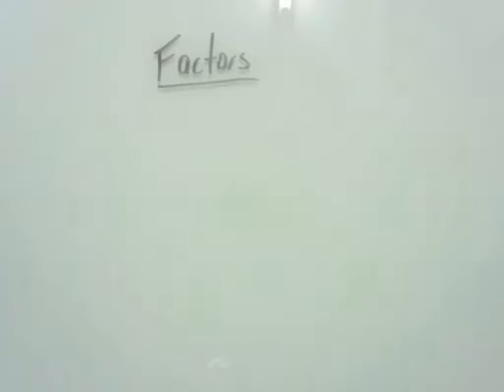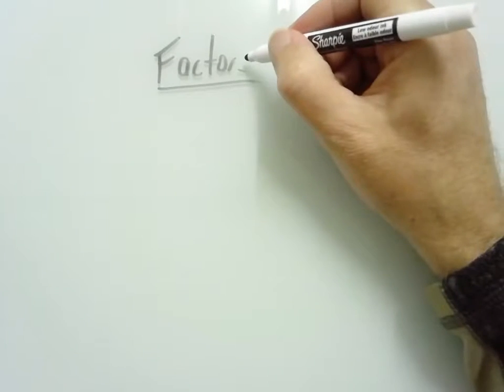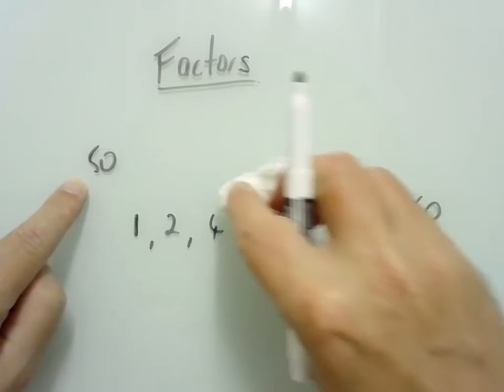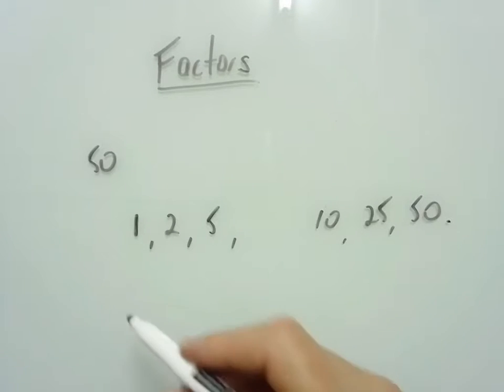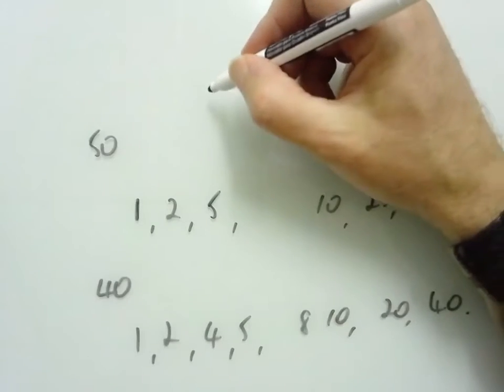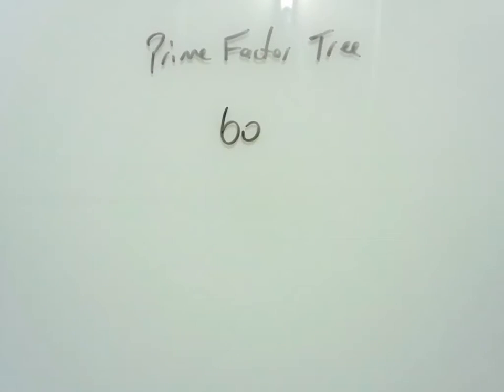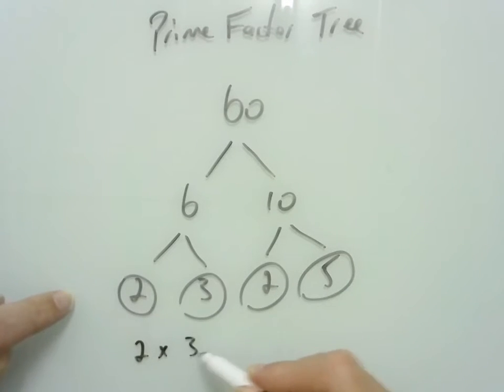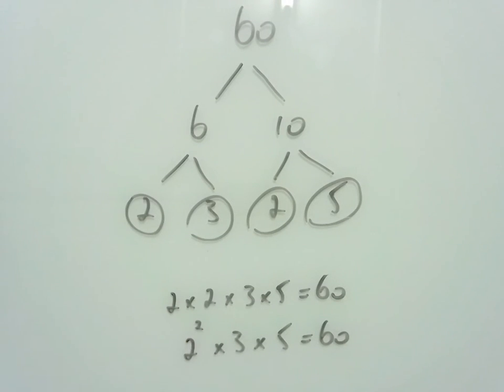Factors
Head to my web site for Maths and high school Algebra help